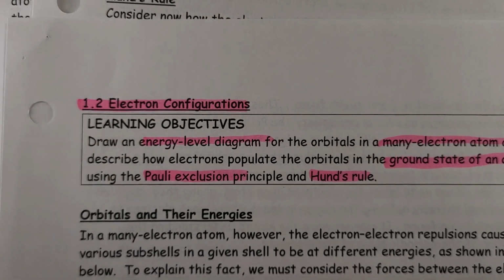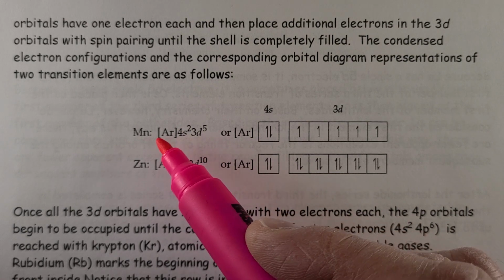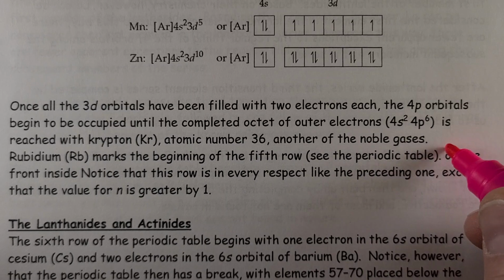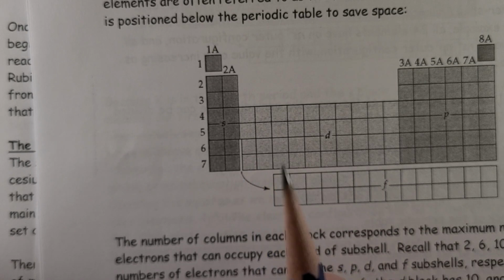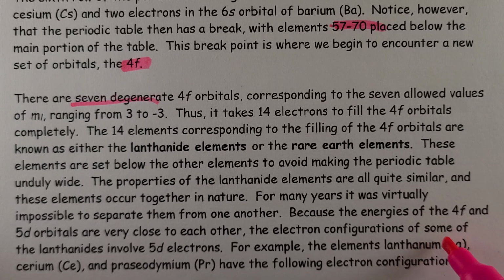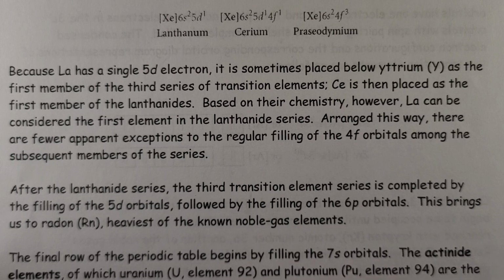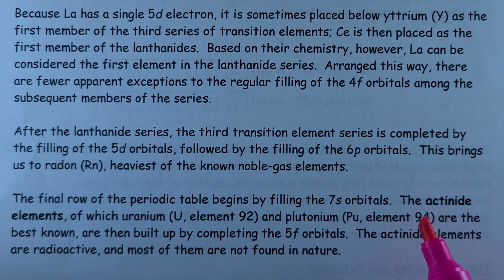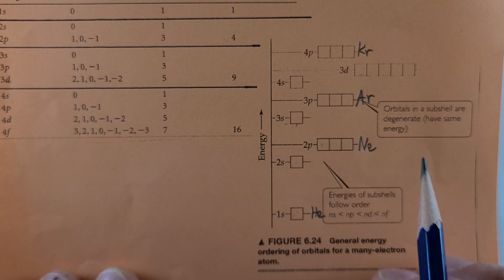1.2 Electron Configurations (PIII)